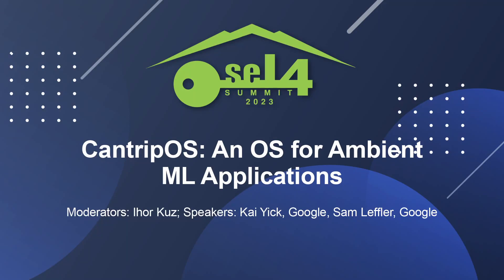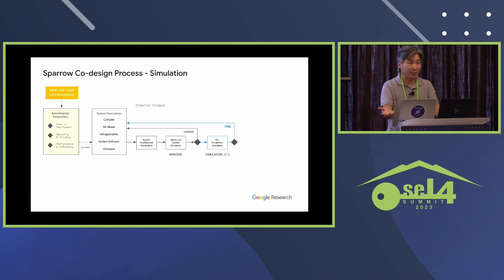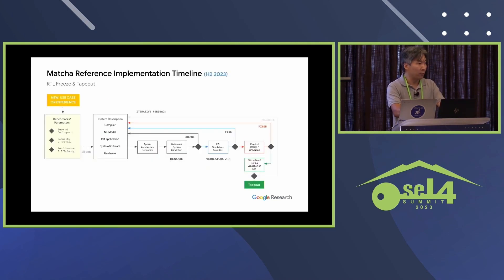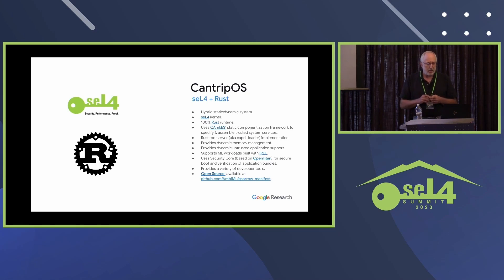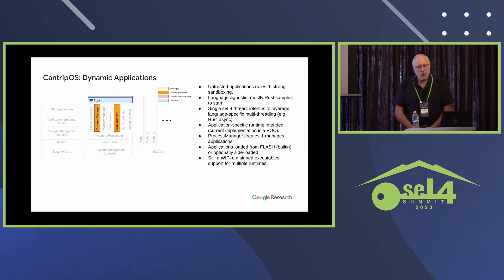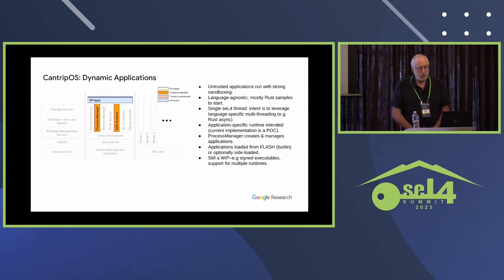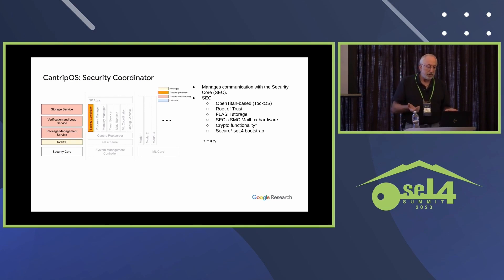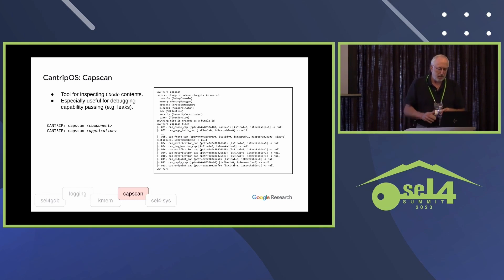CantripOS: An OS for Ambient ML Applications - Kai Yick, Google; Sam Leffler, Google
CantripOS: An OS for Ambient ML Applications

Moderators: Ihor Kuz
Speakers: Kai Yick, Sam Leffler, Google
CantripOS is an open source operating system purpose-built to run ML workloads for embedded systems. It is being developed as part of Google’s project Sparrow, whose charter is to build a low-power embedded platform for ML applications with a focus on security and privacy. CantripOS is built in the Rust programming language1, runs under the seL4 microkernel2, and uses a modified CAmkES framework3. This allows CantripOS to run dynamically loaded applications in a controlled sandbox, while still retaining the benefits of a statically designed system. This paper describes the system design, modifications made to seL4 and CAmkES, and future directions. All the work described here is publicly available on GitHub4